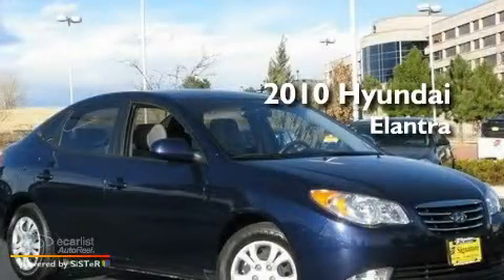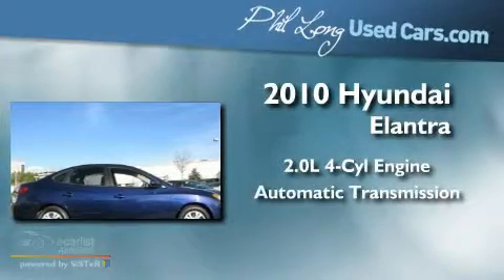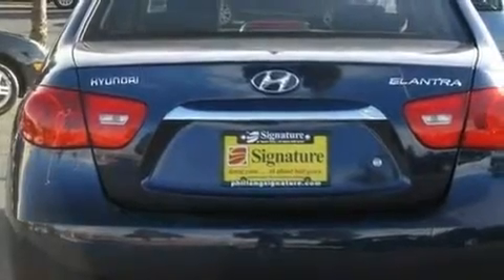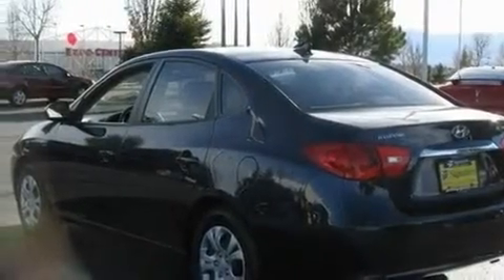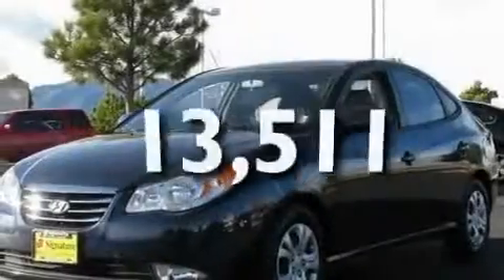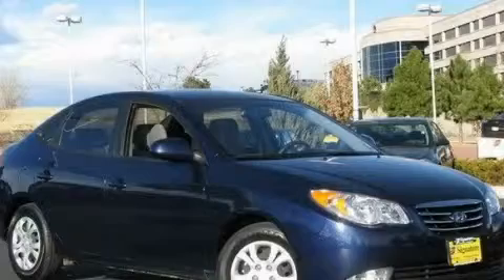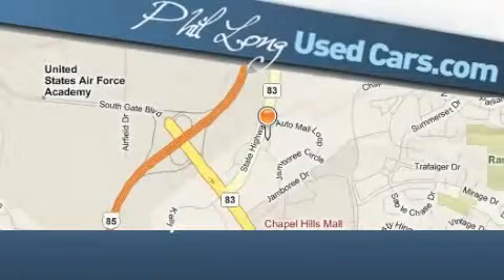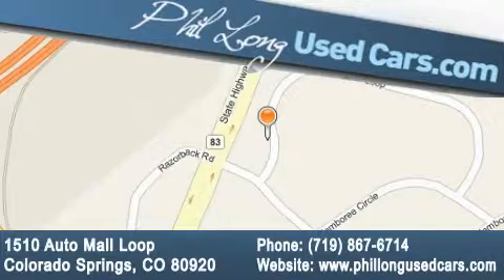2010 Hyundai Elantra Denver CO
Year: 2010
 Make: Hyundai
 Model: Elantra
 Engine: 2.0L DOHC CVVT 16-valve I4 engine
 Trans.: Automatic
 Exterior: Blue
 Miles: 13,511
 Interior: Gray

 2010 Hyundai Elantra Colorado Springs CO